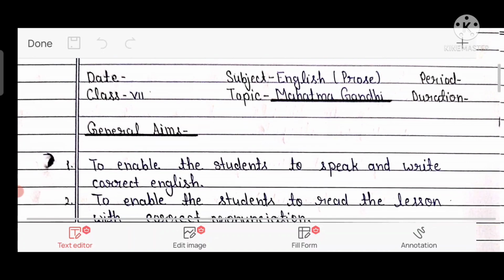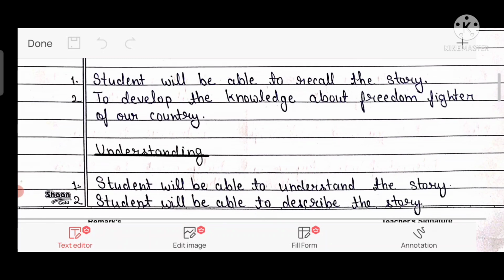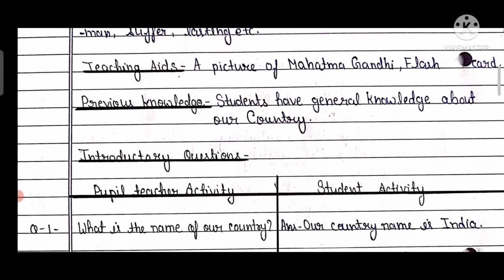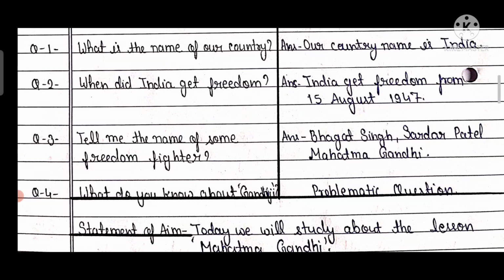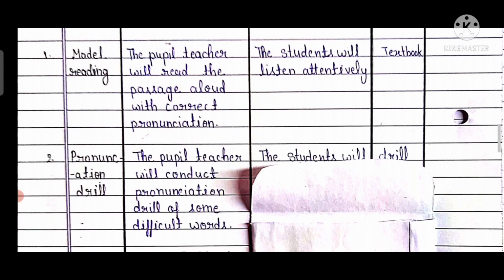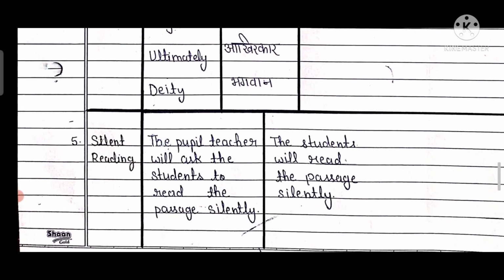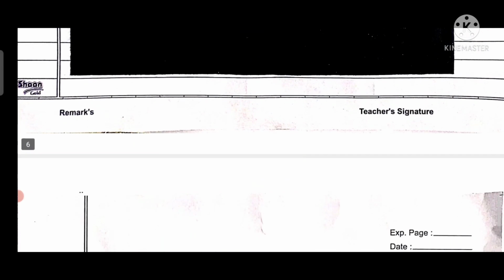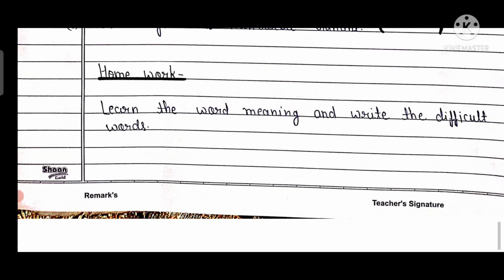Lesson plan for English (Prose)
This video is helpful for B.Ed.,B.El.Ed.,D.El.Ed.,in this video I'm sharing a sample file with explanation.how to make english prose lesson plan.